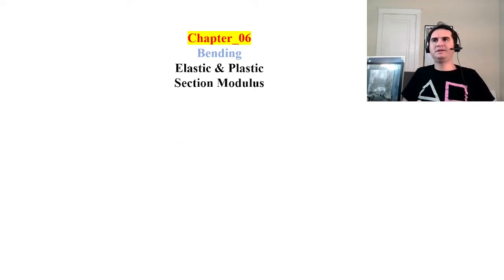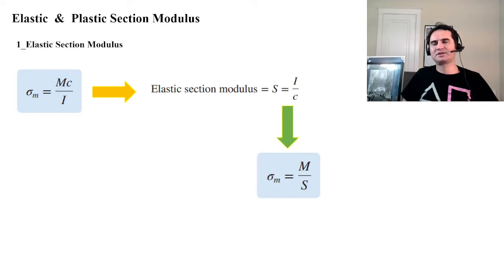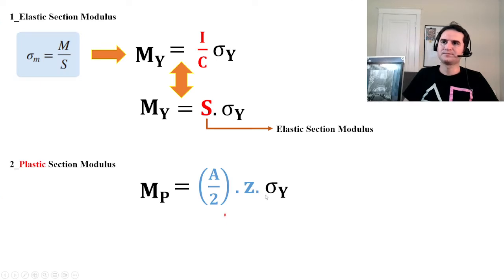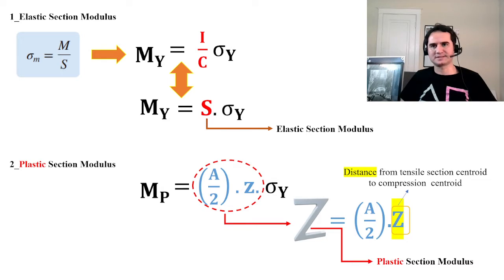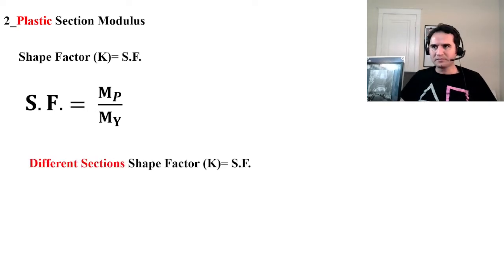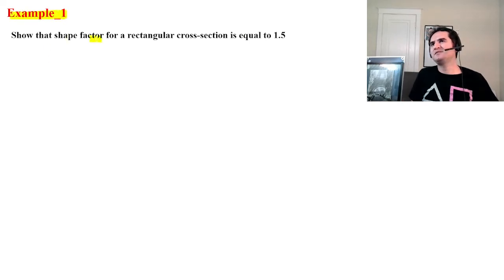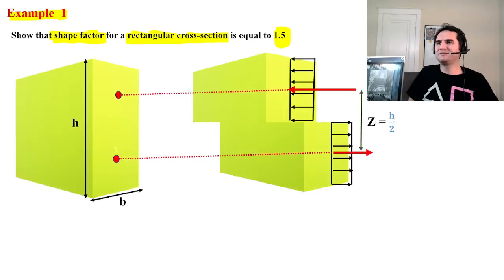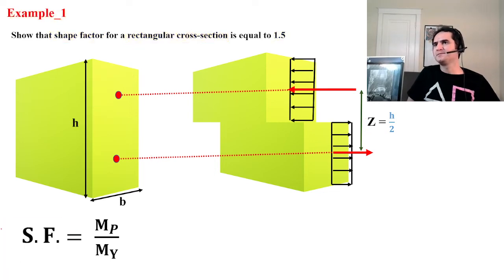82 Ch 06 Bending Elastic & Plastic Section Modulus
Chapter_06
Bending
Elastic & Plastic Section Modulus